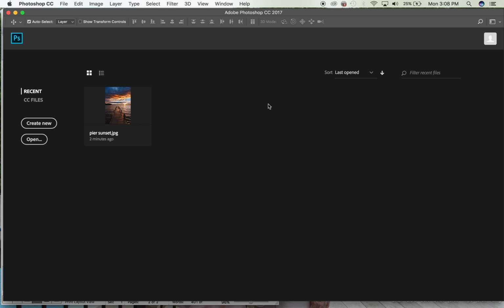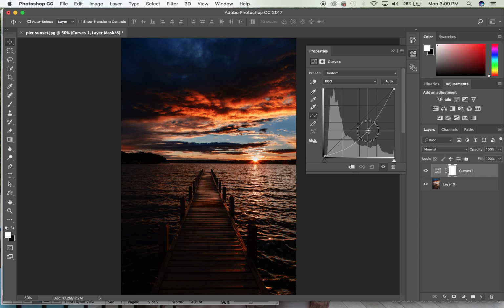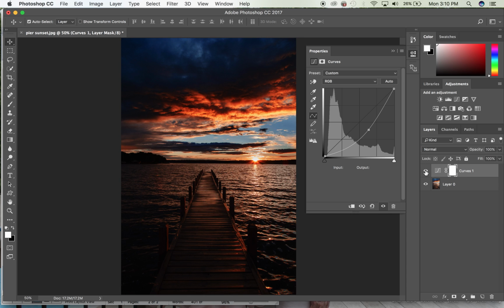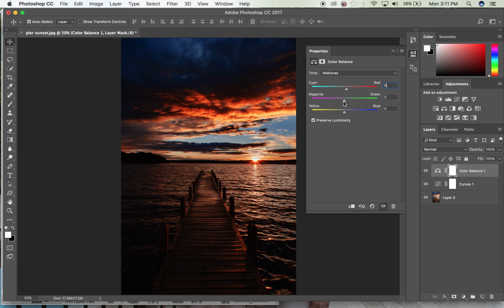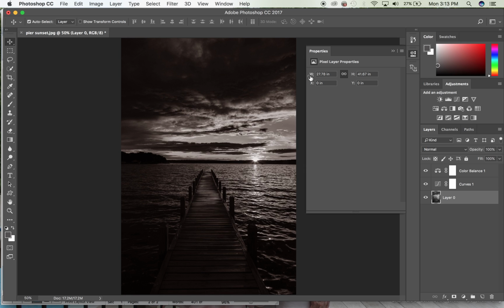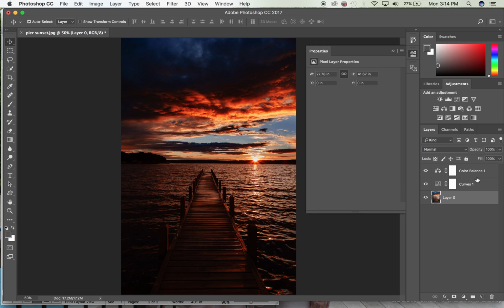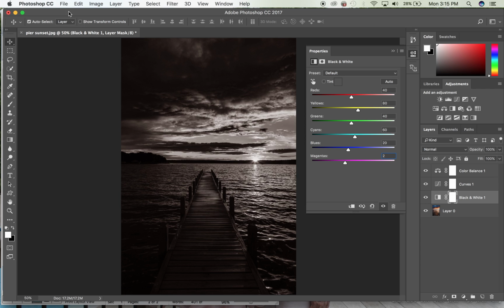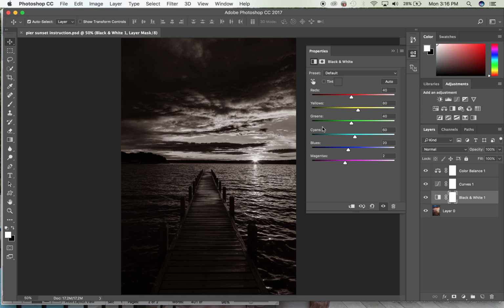nicole PS instruction